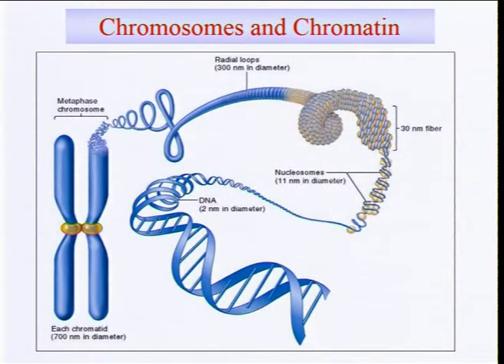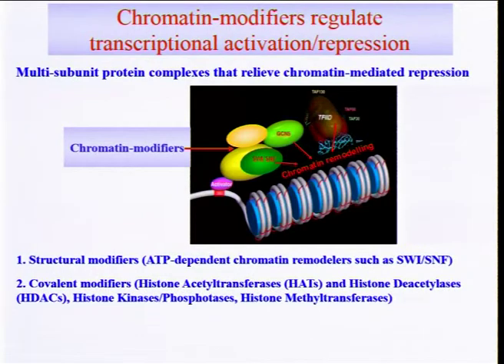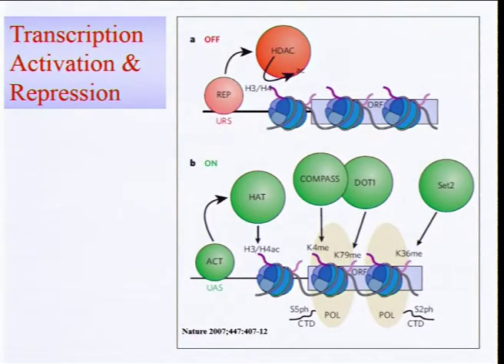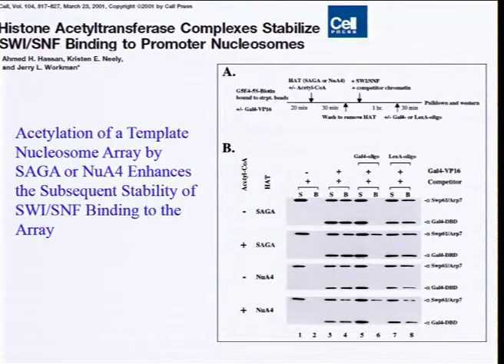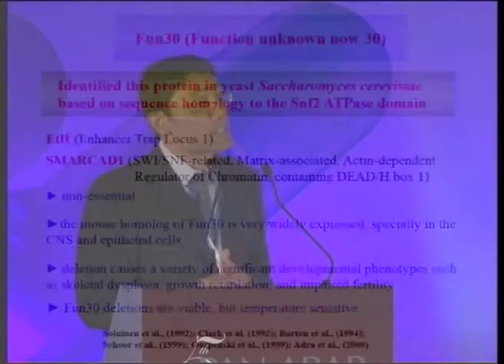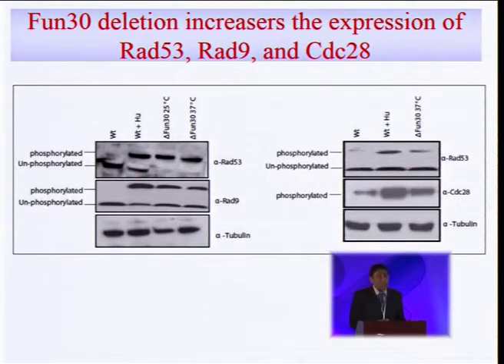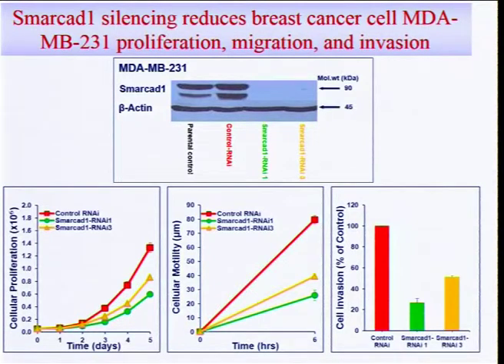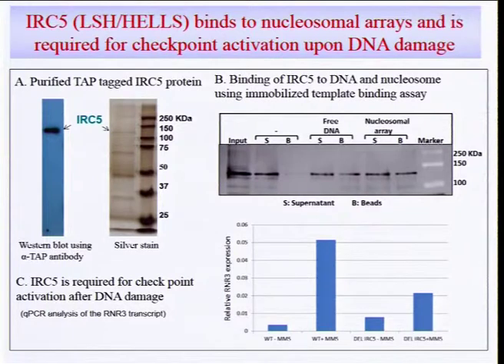5th PAHGC: Ahmed Al-Marzouqi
The lecture was presented at the 5th Pan Arab Human Genetics Conference (17-19 November 2013), organized by the Award's Center for Arab Genomic Studies in cooperation with the Golden Helix foundation. Prof. Ahmed Al-Marzouqi lectures on 'The Molecular Functions of Chromatin Modifiers'

محاضرة للبروفيسور لطفي شوشان بعنوان سرطان الثدي في الشعوب العربية: تحديد الهوية الجزيئية وآثار هذا التحديد على تدبير الحالات المرضية. قدمت المحاضرة خلال المؤتمر العربي الخامس لعلوم الوراثة البشرية الذي نظمته الجائزة بالتعاون مع مؤسسة جولدن هيلكس خلال الفترة من 17 وحتى 19 نوفمبر 2013.